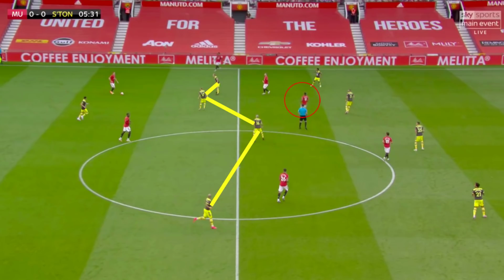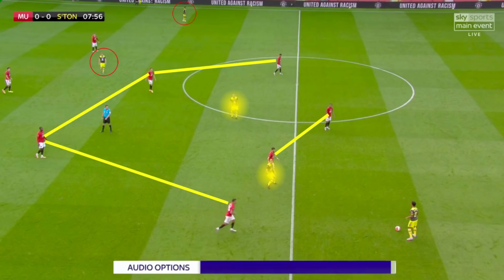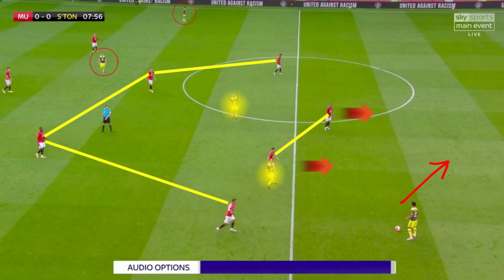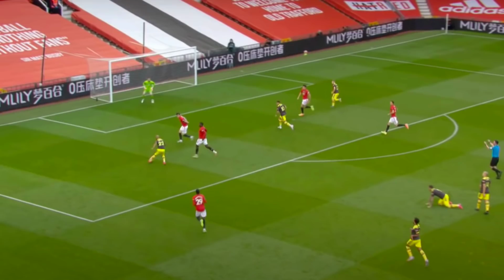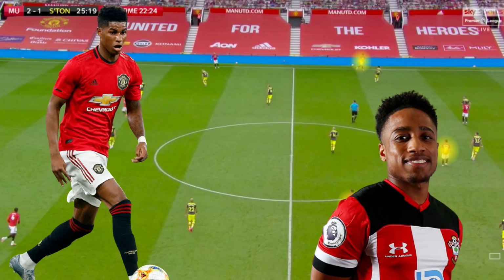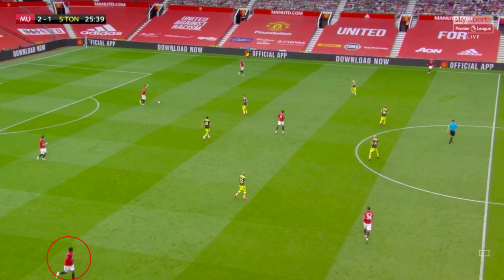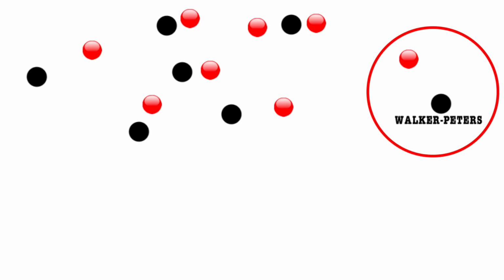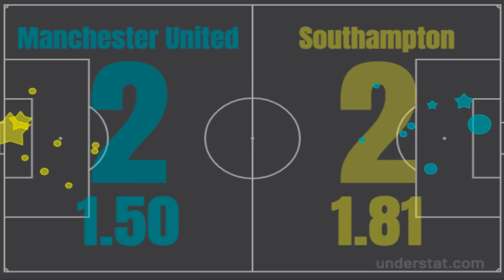SOLSKJAER'S 4-2-3-1 vs Hasenhuttl's 4-2-2-2 | Man Utd 2-2 Southampton Tactical Analysis 2020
A Tactical Analysis of Manchester United 2-2 Southampton, in which Rashford and Martial both scored and Hasenhuttl's side took points off of Solskjaer's Man Utd. I also have videos coming later on this week about Chelsea 1-0 Norwich, Tottenham under Mourinho, Thiago Alcantara and his potential transfers to Liverpool or Manchester United.

Key features of this channel: Man Utd, Manchester united, man united, tactical analysis, tactics, rashford, martial, pogba, grealish, maddison, jadon sancho, football news, transfer news

Inspired by: Tifo football podcast, united stand, the kick off, full time devils, Nouman, football scrutiny, football made simple, pitot foot, man utd transfer news, arsenal fan tv, Chelsea fan tv, Talkfcb, James Lawrence Allcott, mr dt, troopz, talksport, ESPN FC, sky sports, Gary neville, Jamie carragher, Copa 90, statman Dave, football daily sunday vibes, rants, flex united stand, True Geordie, Stephen howson, oh my goal, The football Terrace